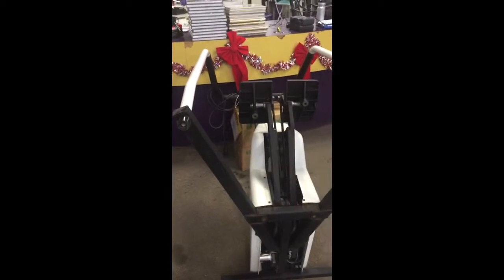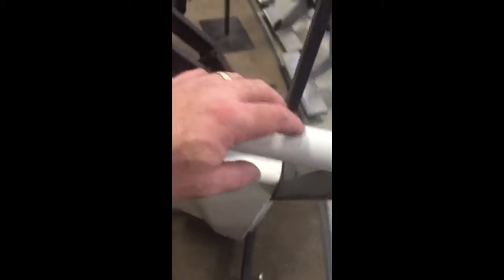Tectrix arm removal